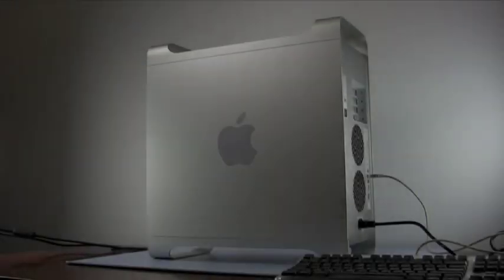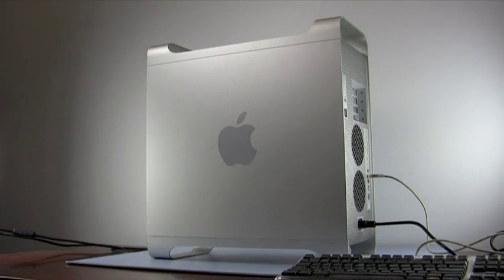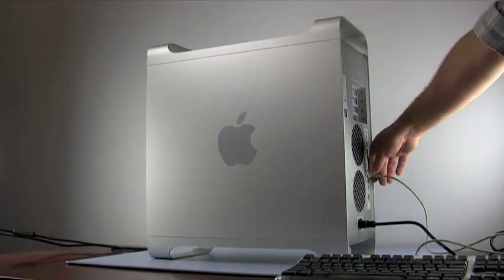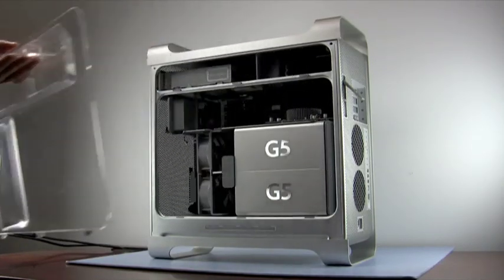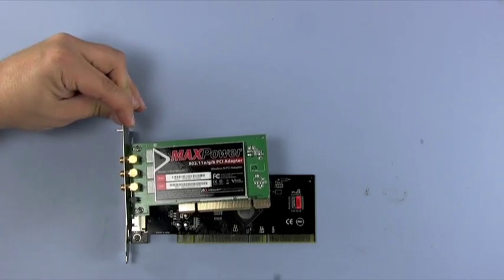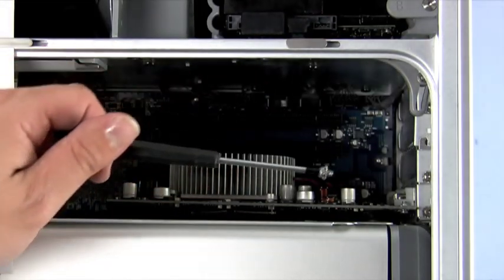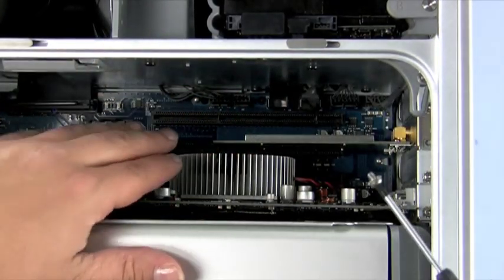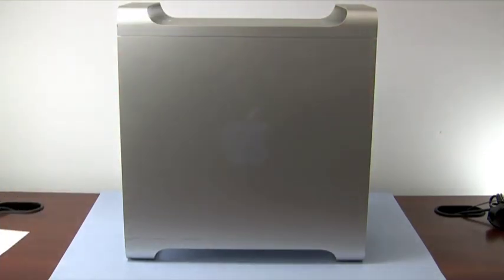Power Mac G5 PCI/PCI-X Card Installation Video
OWC's step-by-step video of how to install a PCI/PCI-X Card in an Apple Power Mac G5. Model ID: PowerMac7,2, PowerMac7,3, PowerMac9,1 & PowerMac11,2